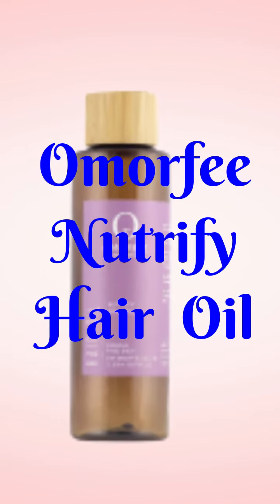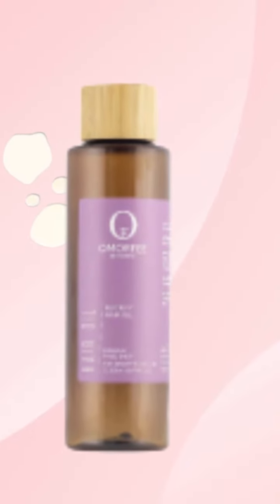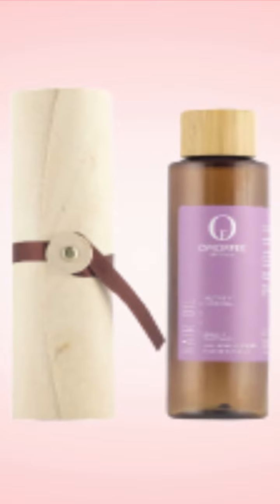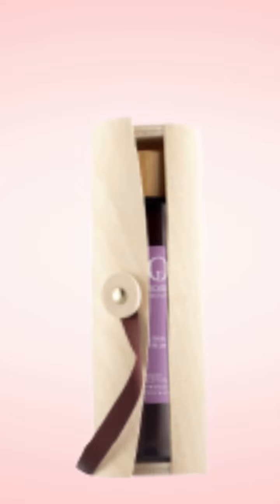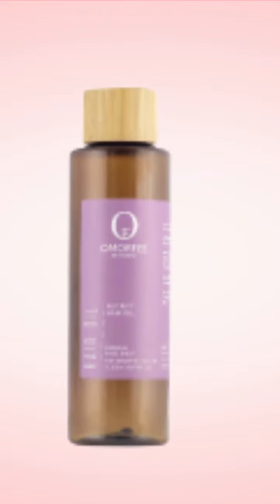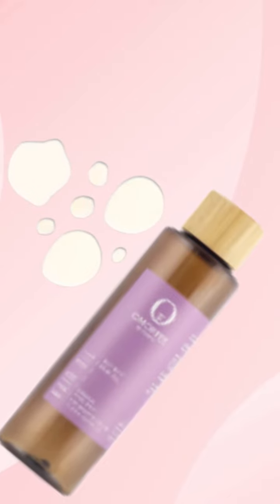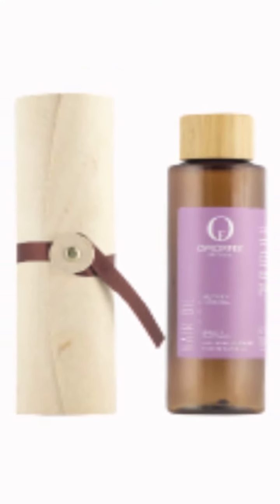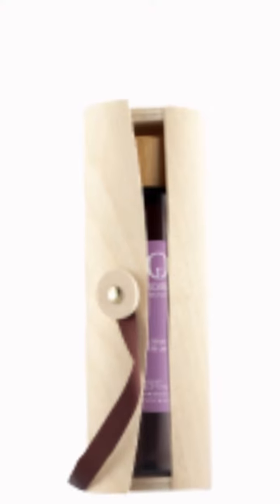Omorfee Nutrify Hair Oil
to see videos from covered brands, and to see videos from other brands.

In this Video, we highlighted a nourishing hair oil enriched from Omorfee with Amino Acids, vitamins and antioxidants of Hibiscus and False Daisy to provide optimum nourishment while combating hair loss.

Enriched with Hibiscus and False Daisy, which are troves of proteins, vitamins, and antioxidants for nourishing scalp and hair follicles, Nutrify is the perfect natural solution for strengthening hair and preventing fall out and breakage. Castor Oil and Sesame Oil enhance blood circulation and promote hair thickening.